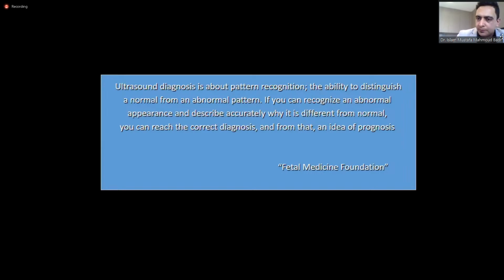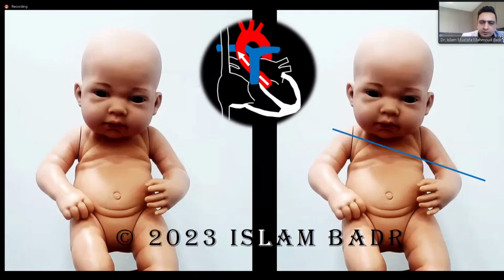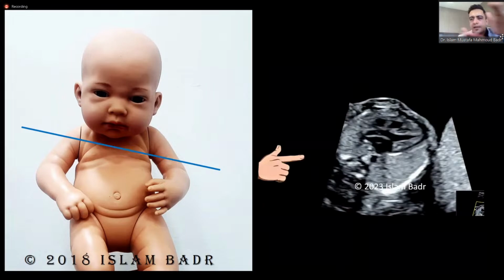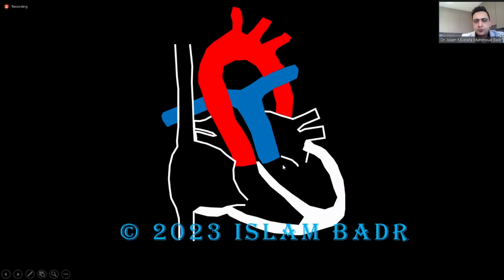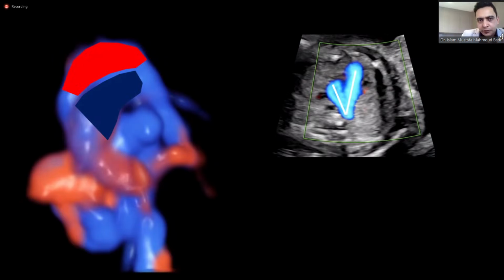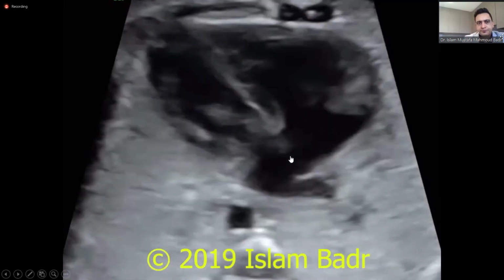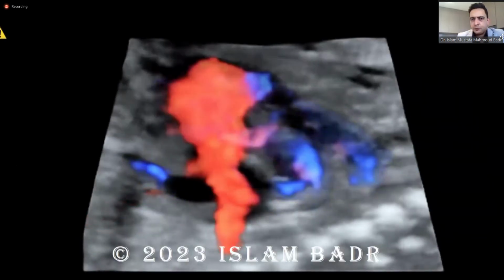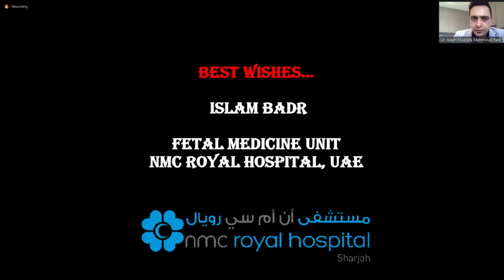TRANSPOSITION OF GREAT ARTERIES: CLUES ON PRENATAL DIAGNOSIS | 13 Sep 2023